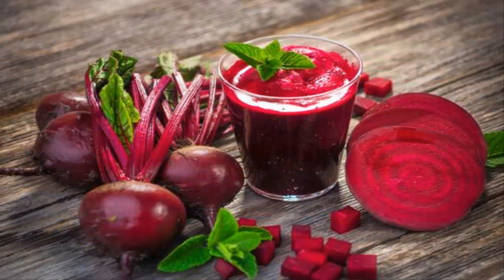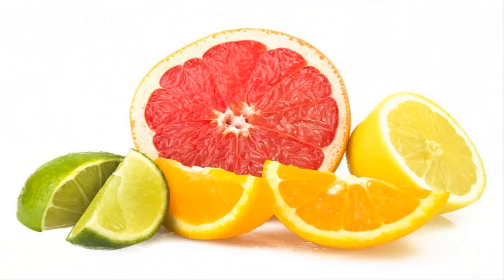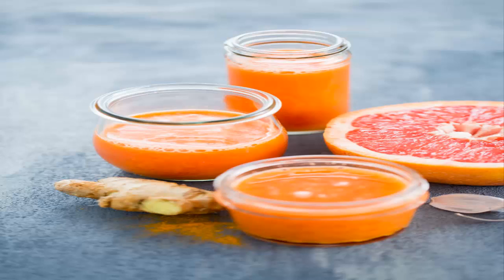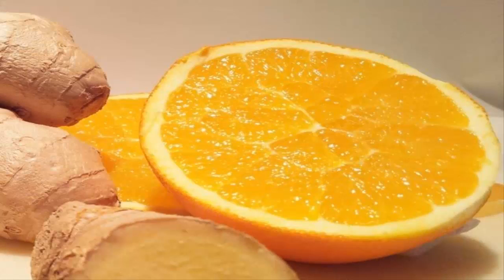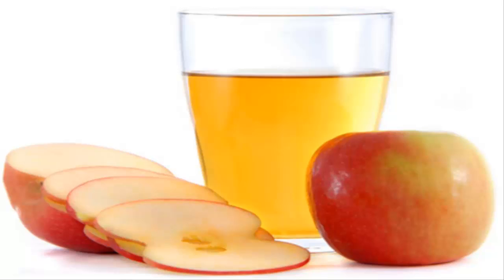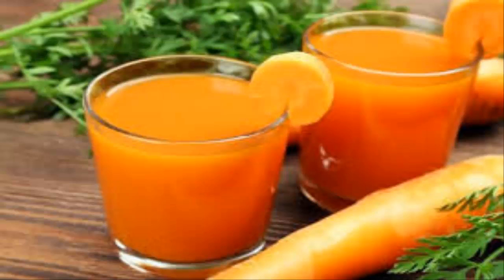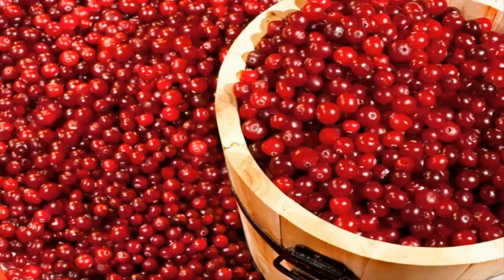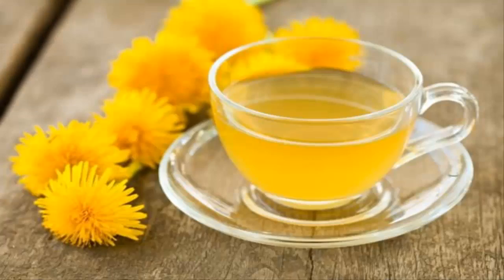Second part of how to detoxify the liver naturally mind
As my dear friends of yotuber are in this opportunity we will continue talking about how to detoxify our liver with useful and simple juices that will help you feel better
Beet and lemon juice to clean the liver Ingredients
A large beet one large lemon or 2 small What to do to prepare it Wash, peel and chop beets.
Squeeze the juice from the lemons. Add the lemon juice to the blender next to the beet.
Add a little water and process until all ingredients are integrated. Drink the freshly made juice.
Grapefruit, lemon and orange juice, drink to detoxify the liver Ingredients
2 peeled and seedless grapefruit
2 peeled and seedless lemons
A peeled and seedless orange
A teaspoon of olive oil What to do to prepare it Add all the ingredients to the blender or food processor.
Mix and, if necessary, add 1/2 glass of water so it does not get so thick.
Drink freshly prepared, preferably on an empty stomach to take better advantage of its properties.
Here we give you another recipe with grapefruit

This smoothie cleans the liver, helps detoxify the body and strengthens the lymphatic system. It has no side effects so it can be consumed daily without health consequences.

You will need:

2 large grapefruits

2 cloves of fresh garlic

A piece of fresh ginger root

4 lemons

300 milligrams of filtered distilled water

2 tablespoons of olive oil oil in cold

First you must extract the juice from the lemons and grapefruit.

Apart grate the ginger and crush the garlic to extract its juice.